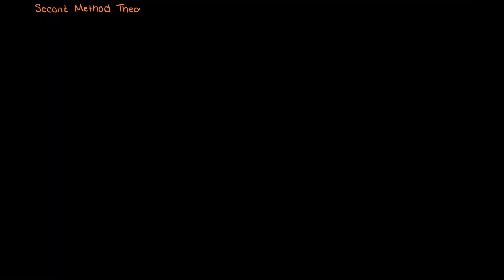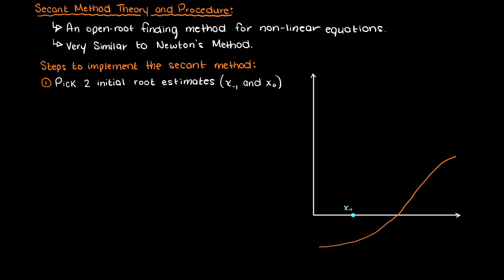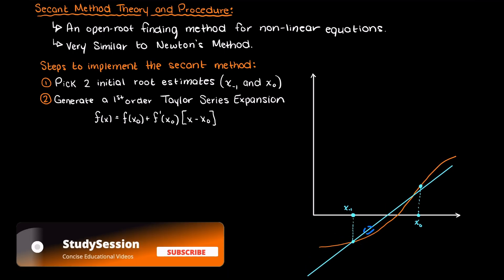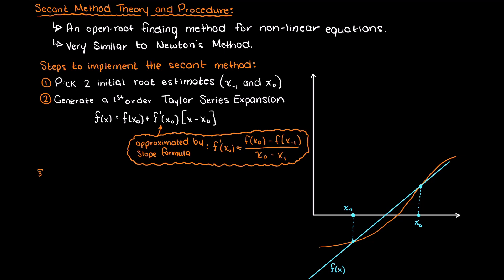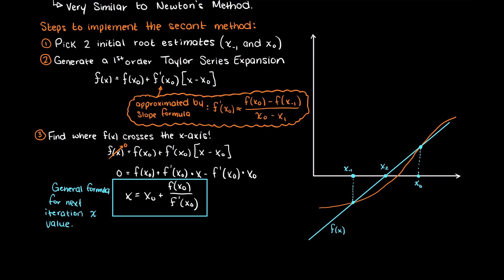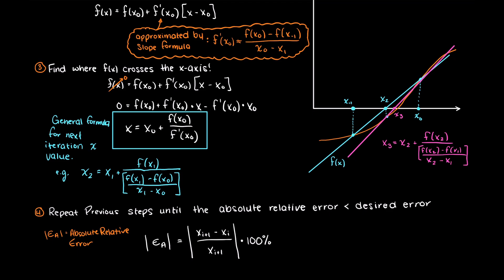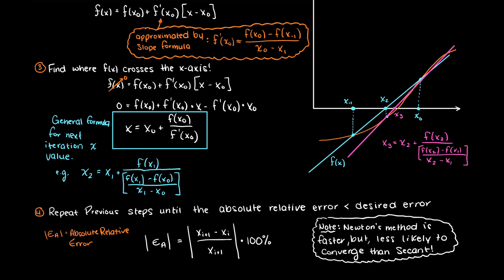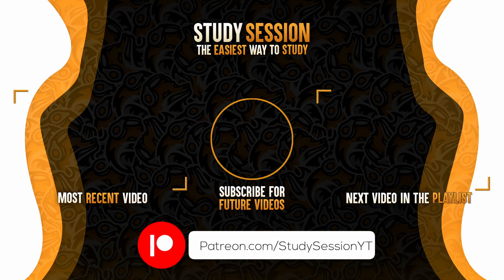Secant Method | Numerical Methods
Secant method is an open root-finding method used in numerical methods. In this video we’ll talk about the Secant Method steps / procedure and talk about the theory of the Secant Method. In Secant we approximate our secant line function using a first-order Taylor Series expansion as this allows for easier derivates.

This timeline is meant to help you better understand how to use the Secant Method:
0:00 Introduction.
0:32 Starting the Secant Method.
0:40 First Order Taylor Series Expansion.
1:29 Equation to find next step in the Secant Method.
1:41 Error in the secant method
1:47 Secant Method vs Newton’s Method
2:36 Outro